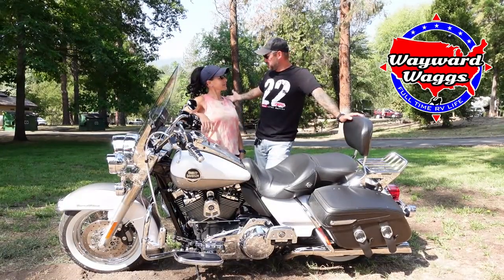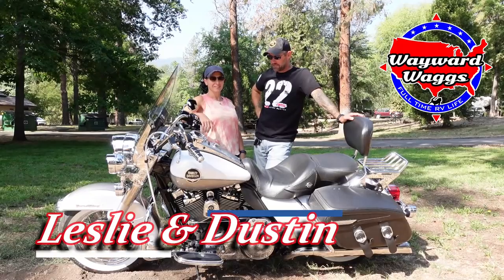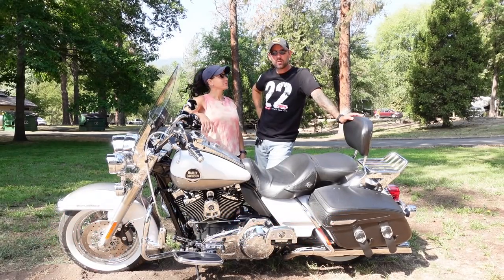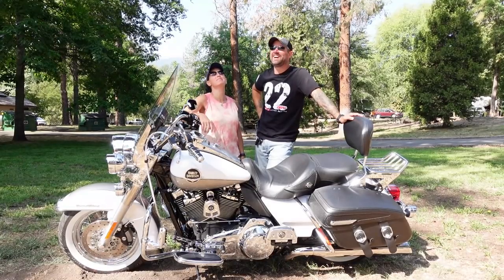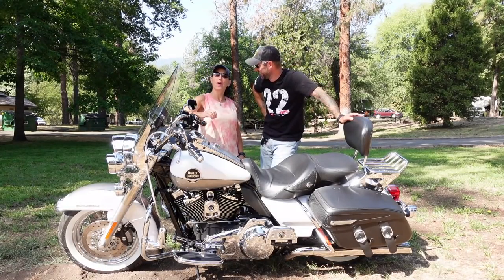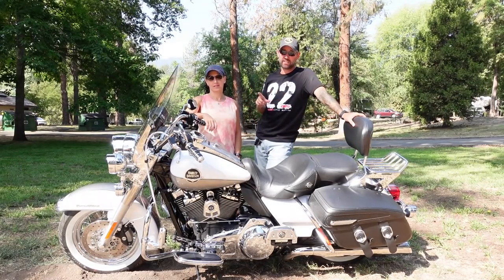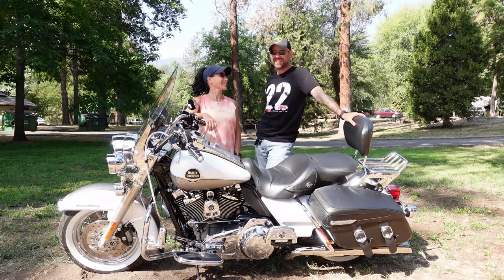Full Time RV Living With a Motorcycle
We just entered the world of Full Time RV Living With a Motorcycle. We are loving our new addition.

Here is how you can help us help Veterans:
3. Donate on PayPal (100% of funds through PayPal go directly to Veterans) (Scroll down to PayPal and click on the Donate button.
4.
5.
7. Watch our videos
9. Like our videos 👍
10. Share our videos

Alethea Paradis
Joyce Glover